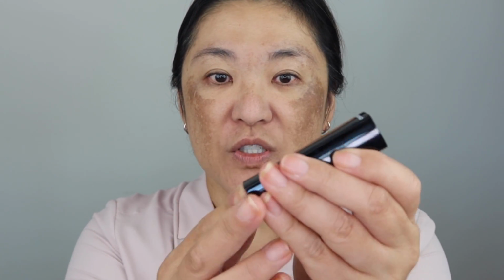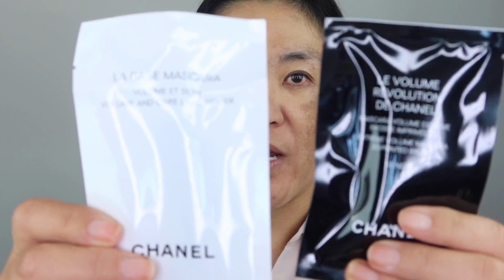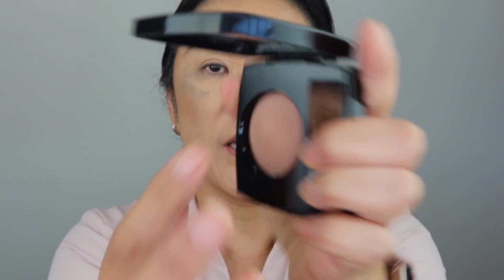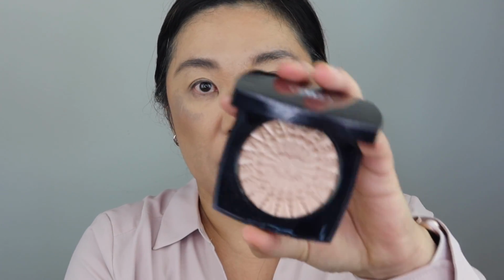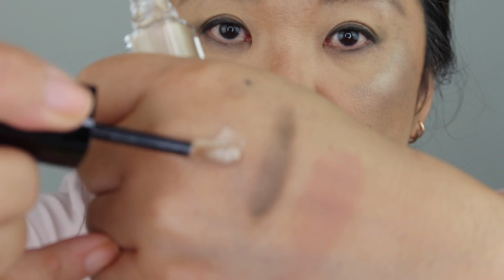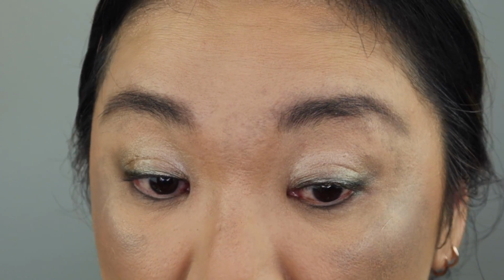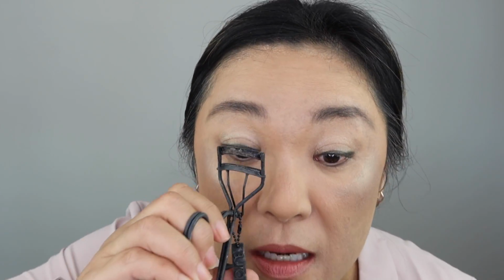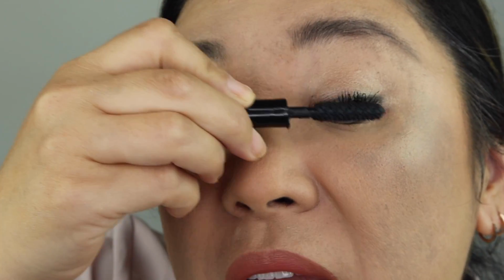CHANEL fall 2021 | full face of chanel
today i'm doing a full face of chanel using items from the fall 2021 collection. there were some fails and favs. enjoy!

on my face:

Huda Beauty Easy Bake Loose Baking & Setting Powder Pound Cake | Sephora*
Refy Brow Sculpt Shape and Hold Gel with Lamination Effect | Sephora*
LES BEIGES healthy glow bronzing cream 390 soleil tan bronze | Chanel*

*products noted with an * are affiliate links, which means i make a small commission if you use the links provided to make a purchase. thank you in advance for supporting my channel.